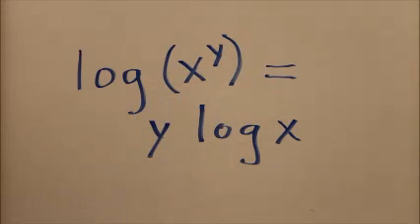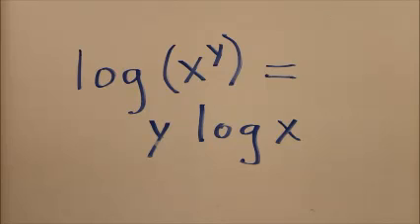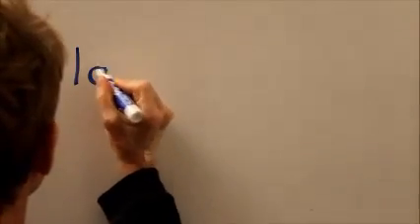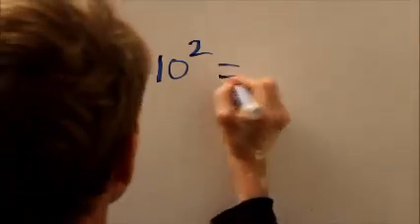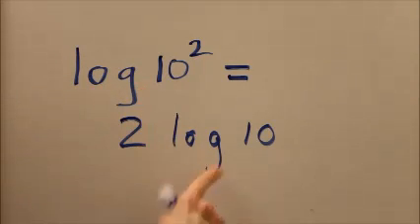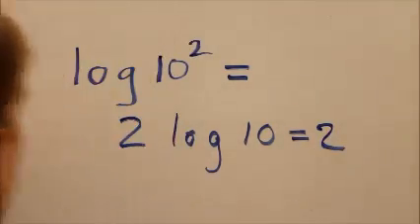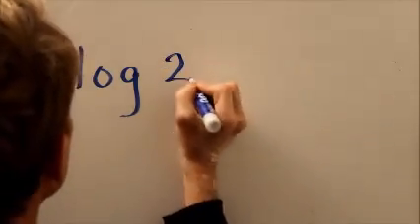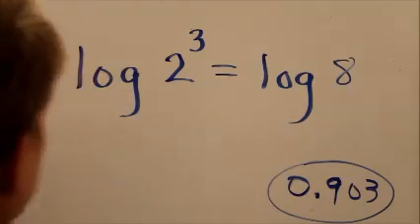Logarithms Part 5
The logarithm of x to the y power equals y times the logarithm of x.